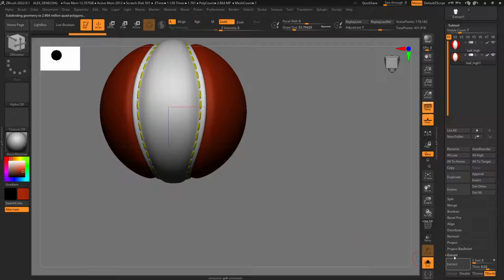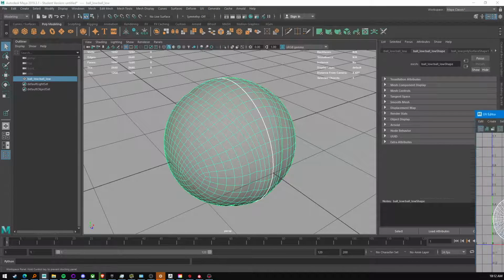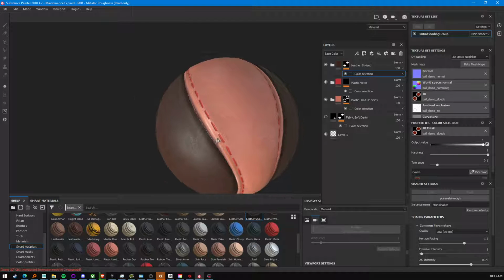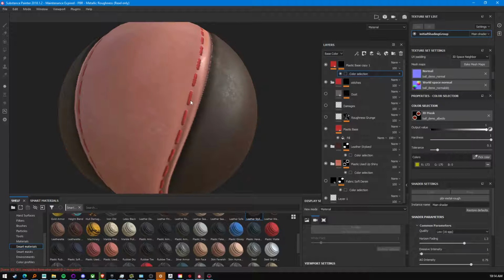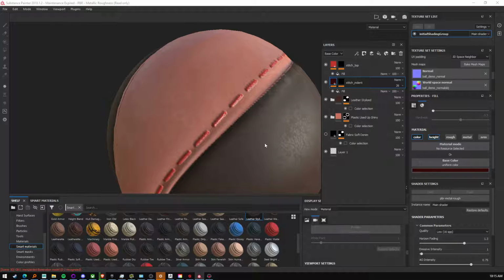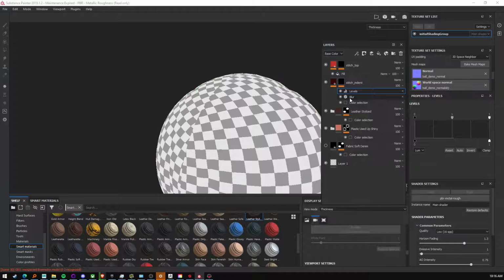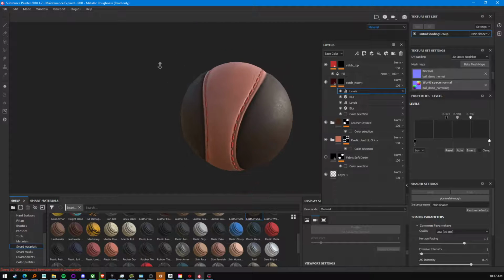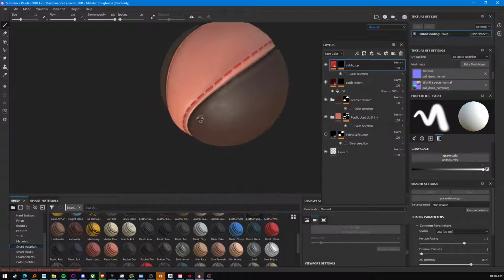Add stitch crease along stitch curves in Substance Painter